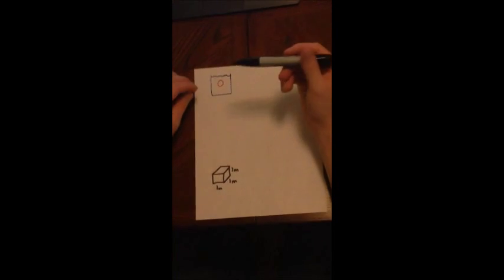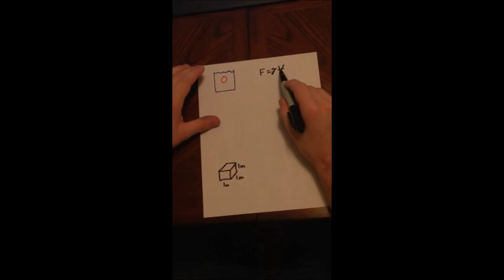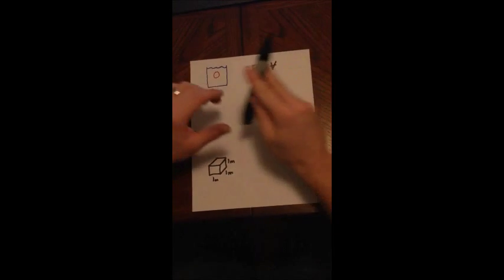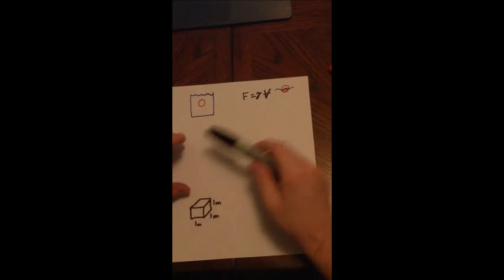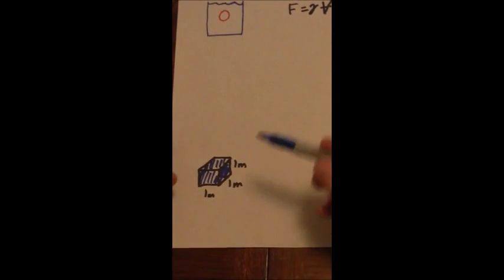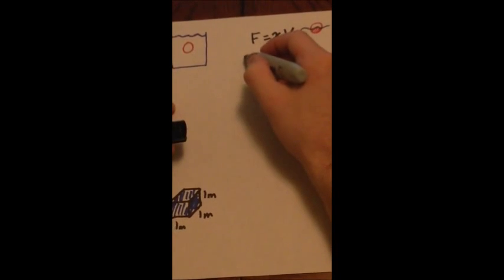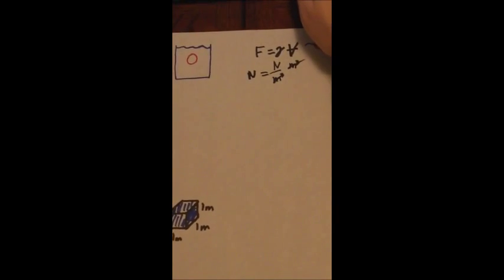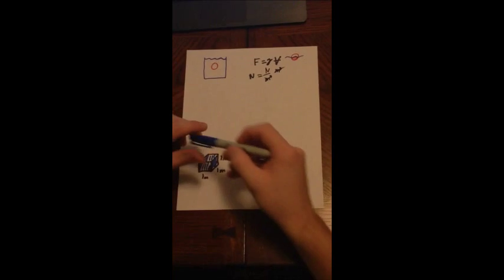Video Project Bouyancy